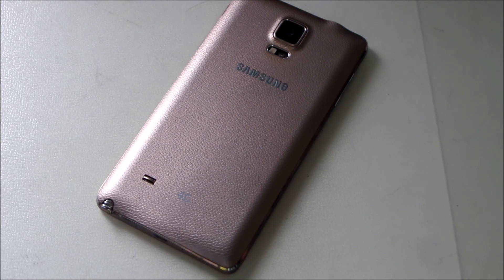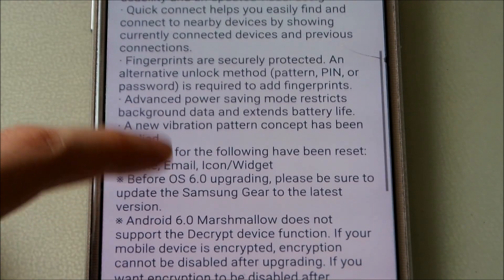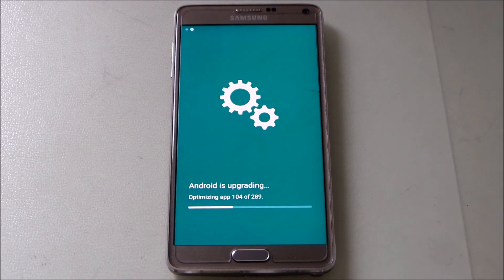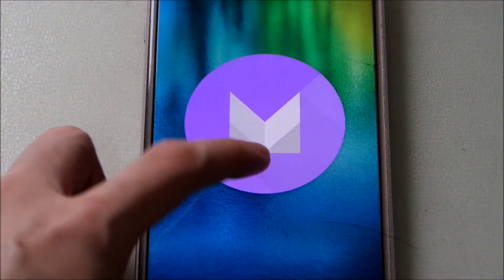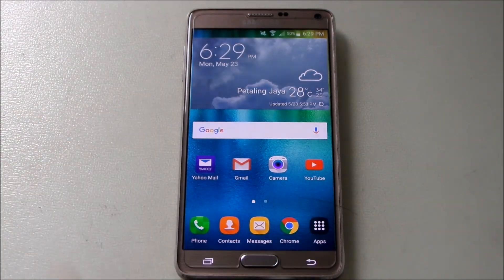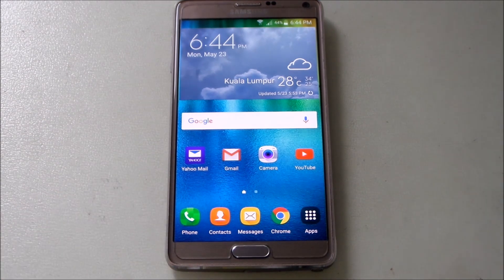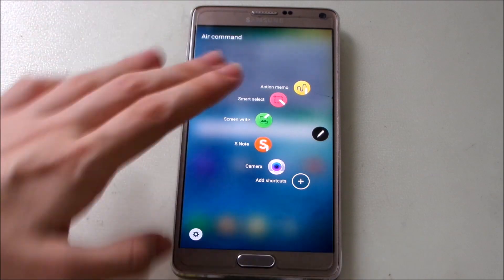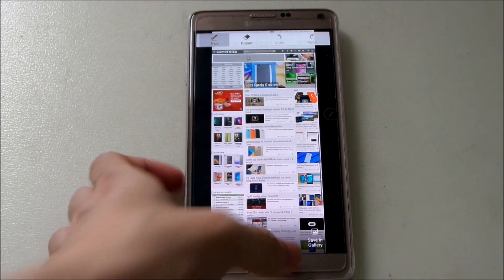Samsung Galaxy Note 4: Official Android 6.0.1 Marshmallow Update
Good news for Galaxy Note 4 (SM-N910C) users, the Android 6.0.1 Lollipop update has finally arrived in the OTA update. Size is around 1.5GB. The update should take about 5 - 10 mins depending on internet connection speed. I will be updating the device on the spot and then showing you the quick preview of the software.

Before updating please ensure:
1) Have at at least 3GB of free storage space (internal)
2) At least 50% battery available
3) Backed up all personal data (just in case)
4) You do not need to use the phone for 20 - 25 mins as it is updating

The good things about this update:
1) New improved visual interface on TouchWiz
2) New transitions and animations (Apps & Lock Screen)
3) New S Pen features from Note 5 (Smart Capture, Screen Off Memo, etc)
4) Better performance and optimizations
5) New Icons (may be ugly for some)
6) Marshmallow features (Doze, App permissions, Now on Tap)
7) Better RAM Management

The bad things about this update:
1) Still using the old TouchWiz Version
2) No theme store
3) Not many apps were removed (Bloatware)
4) Cannot adjust screen grid size
5) Still no adoptable storage feature (Marshmallow has it)